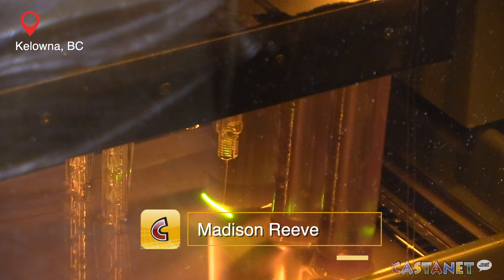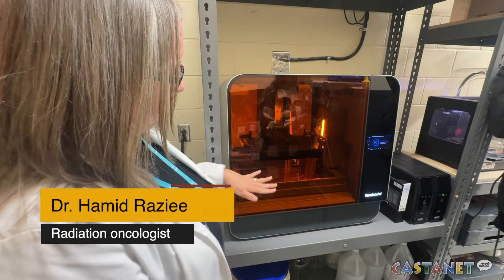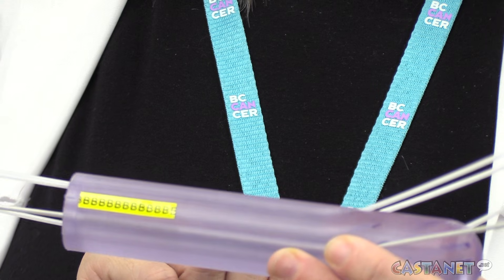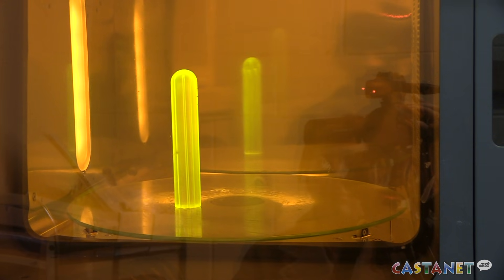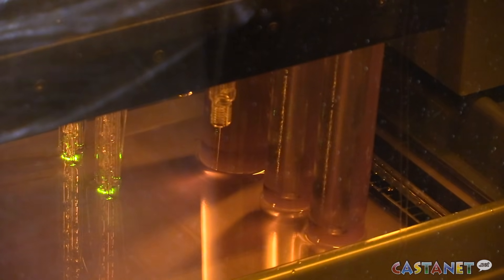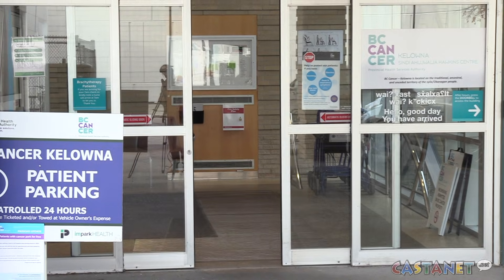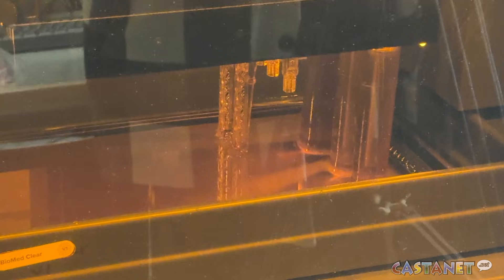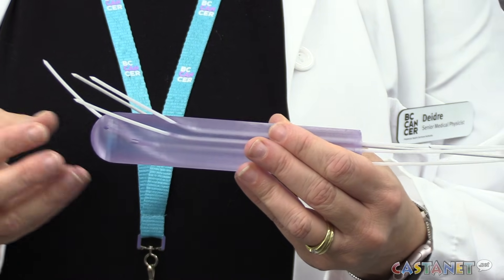Personalized 3D printed therapy enhances cervical cancer care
BC Cancer Kelowna introduces first-in-Canada 3D-printed radiation treatment for cervical cancer patients